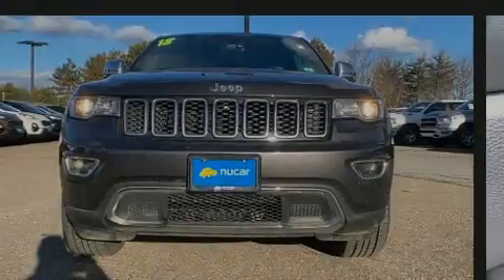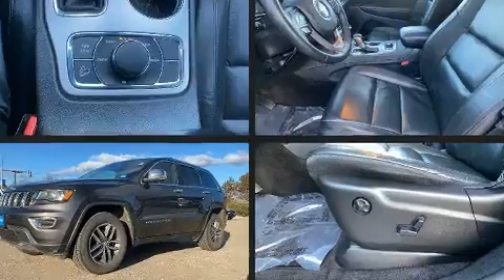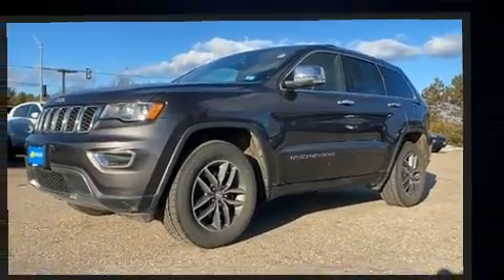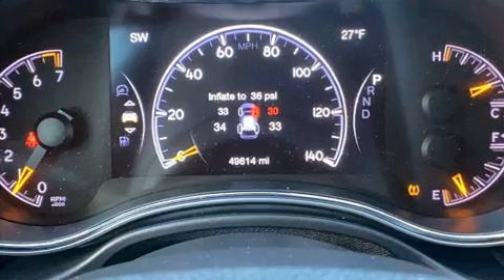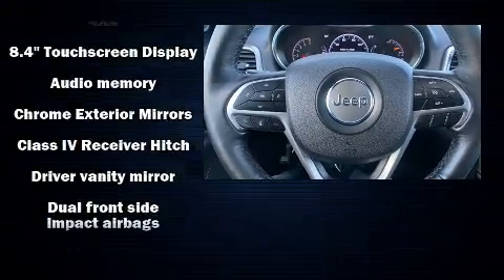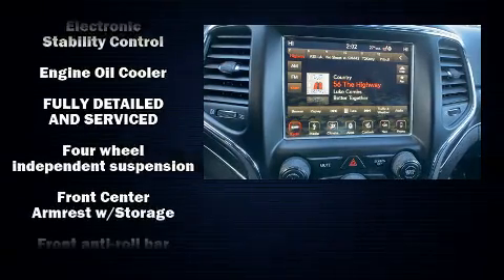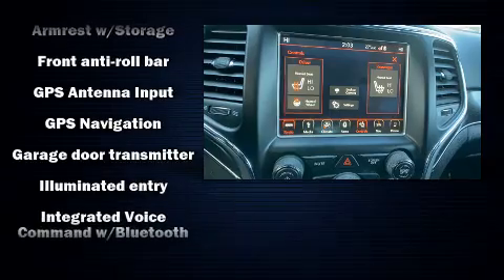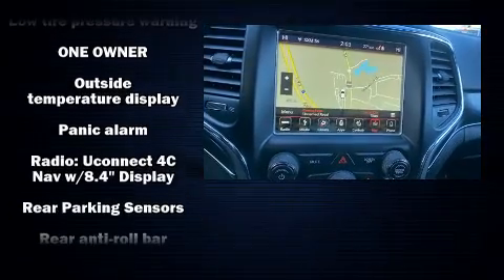2018 Jeep Grand Cherokee Limited in Tilton, NH 03276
Sensibility and practicality define the 2018 Jeep Grand Cherokee. With fewer than 50,000 miles on the odometer, this 4 door sport utility vehicle prioritizes comfort, safety and convenience. Top features include remote keyless entry, a power seat, an automatic dimming rear-view mirror, an outside temperature display, heated front and rear seats, heated steering wheel, a power rear cargo door, and power windows. Jeep ensures the safety and security of its passengers with equipment such as: dual front impact airbags, head curtain airbags, traction control, brake assist, anti-whiplash front head restraints, a security system, and 4 wheel disc brakes with ABS. Electronic stability control ensures solid grip atop the road surface, no matter how challenging the driving conditions. A Carfax history report indicates just one previous owner. Our knowledgeable sales staff is available to answer any questions that you might have. They'll work with you to find the right vehicle at a price you can afford. Stop in and take a test drive!